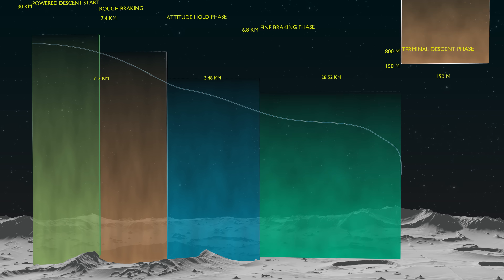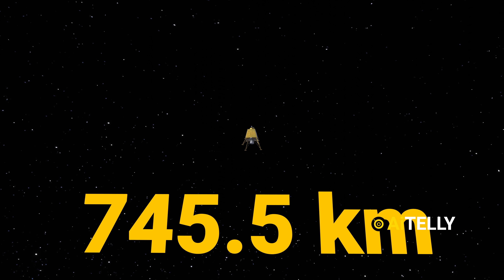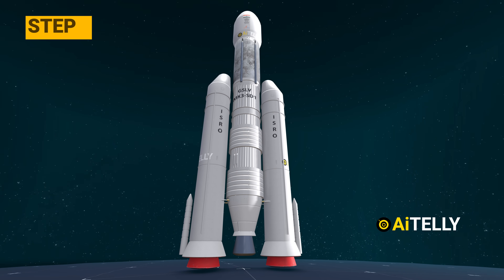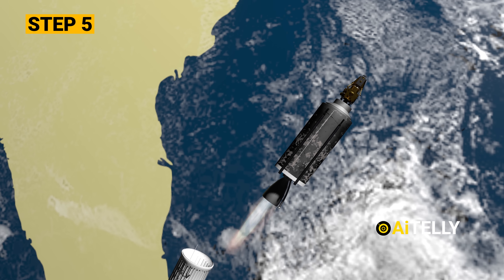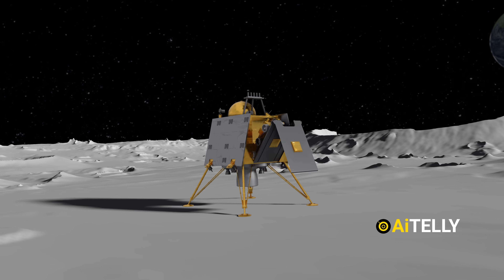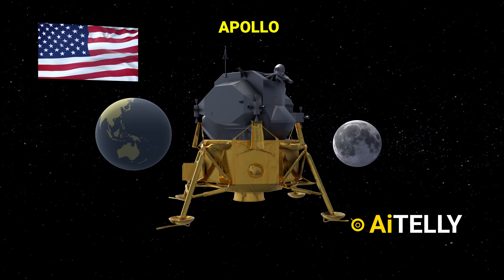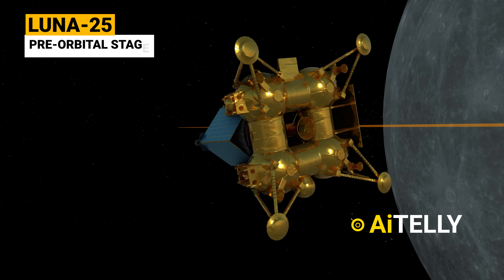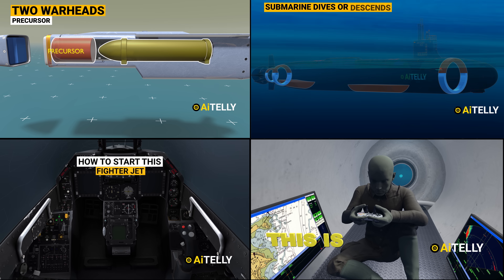Chandrayaan How it Landed Moon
The Chandrayaan Landing phase of Decent can be Divided into several stages
Stage 1
The Vikram Lander  starts its descent from 30 Kilometers
Stage 2
At 7.4 km  the Thrusters fires up making a rough braking process
Stage 2
At this stage, Vikram Lander uses Attitude Hold,
This Is the autopilot setting that will hold the pitch of the aircraft constant when set to this mode, at this angle.

Stage 3
It is here thrusters initiate the Fine Braking Process,

Stage 4

This is the Terminal Descent Phase, it is at this stage it uses all it thrusters to land on the surface of the moon.

Stage 5
If the lasers  and Cameras detect, an unsuitable landing site it’s programmed to be moved to150 m in search for a planned B Landing Site.

Peace Out